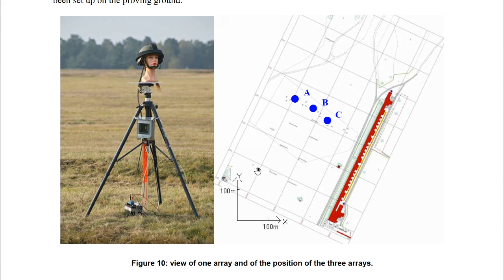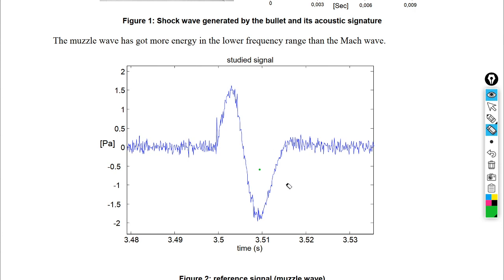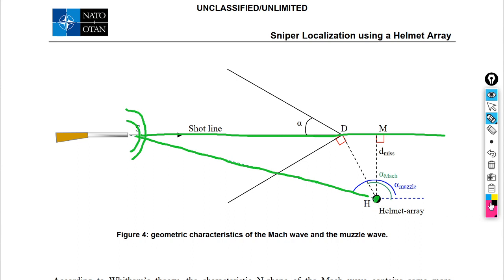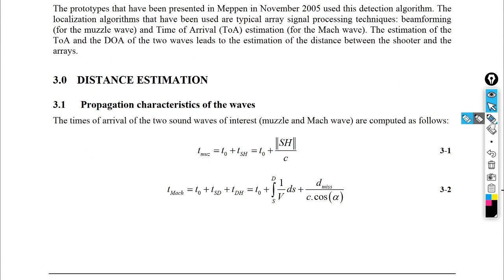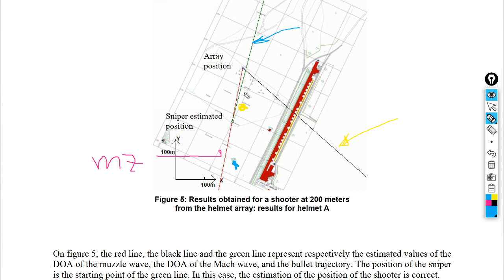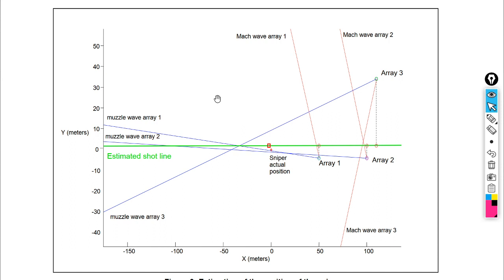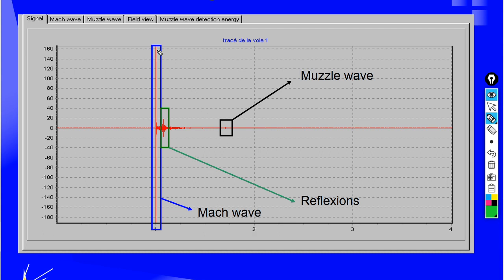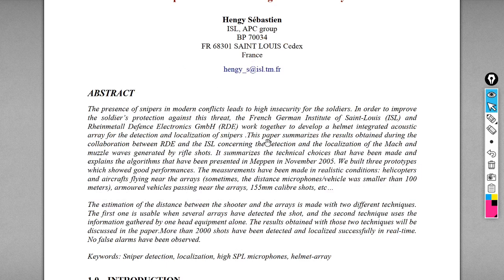Las Vegas Shooting -- Sniper Localization Helmet from French and German Researches.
I use this paper presented by a group of French and German researchers developing a soldier worn sniper localization helmet to reinforce some of the information I've presented elsewhere. In particular I highlight the difficulty in detection and characterization of shock waves compared to muzzle waves.

Some nice pictures and diagrams.  Much better than I draw by hand.

Complexity is relative and I may have overstated the complexity of a few of the algorithms used.  I also may have understated the ability of the devices (there are 3 different prototypes) to deal with background noise.

This was research done more than 10 years ago.  I'm sure things have changed/improved since this article.